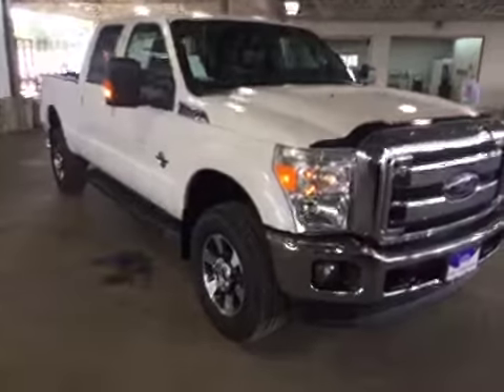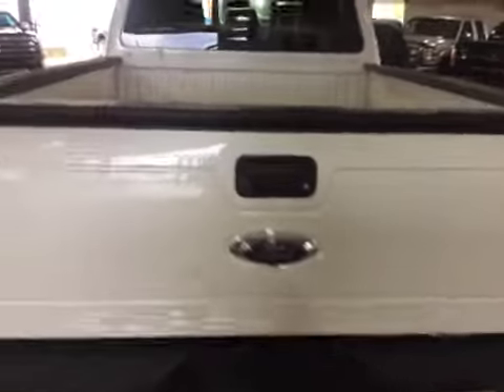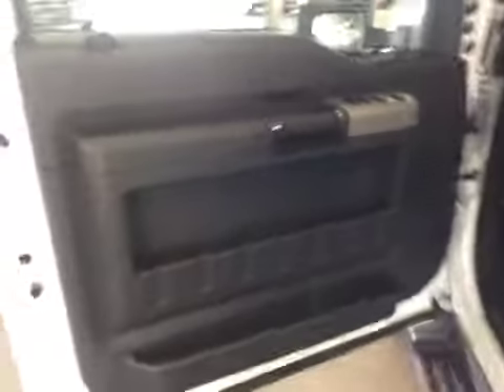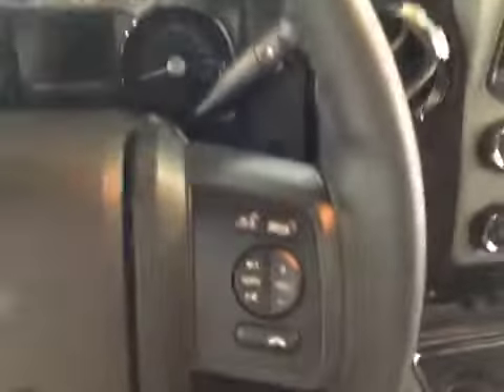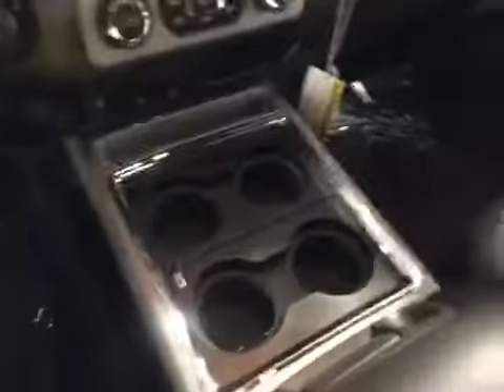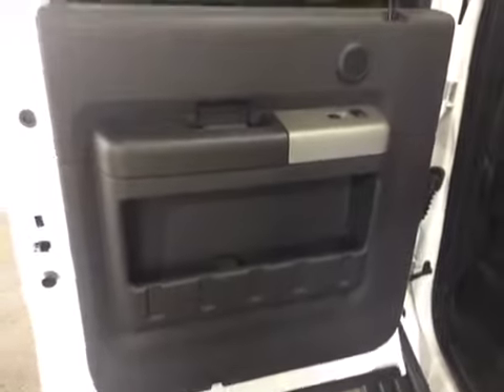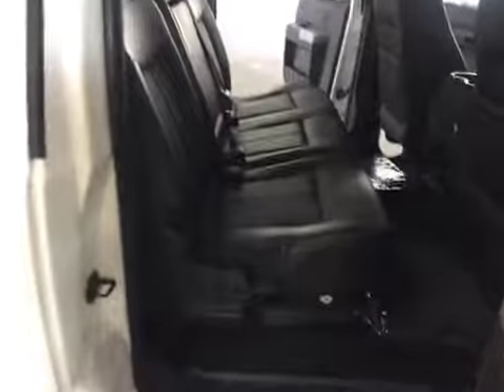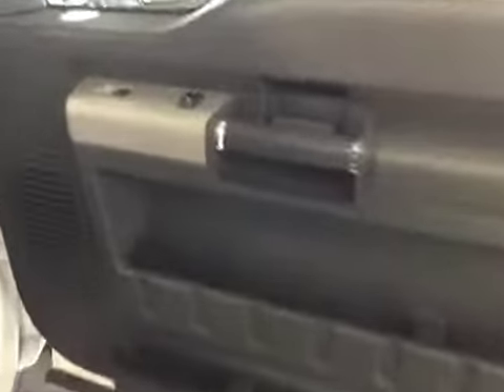2016 Ford Super Duty F-350 SRW 4WD Crew Cab 156" Lariat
This is a 2016 Ford Super Duty F-350 SRW 4WD Crew Cab 156&quot; Lariat with 6-Speed A/T transmission White[UG,White Platinum Tri-Coat Metallic] color and Black interior color.  This video is recorded and uploaded by cDemo Mobile Inspector